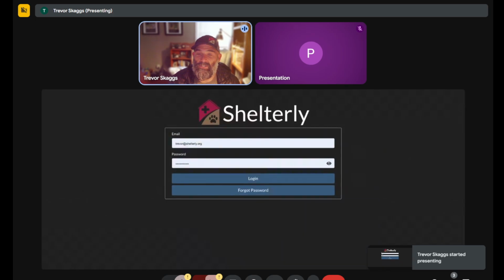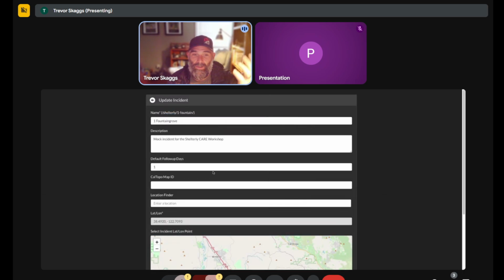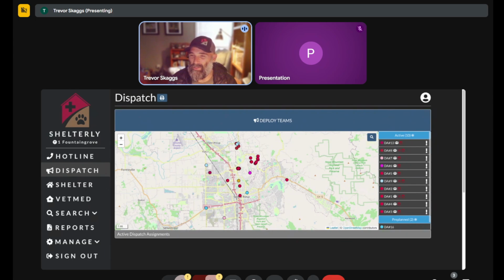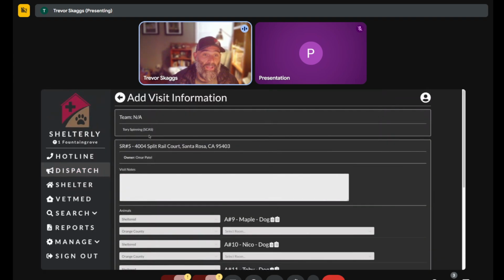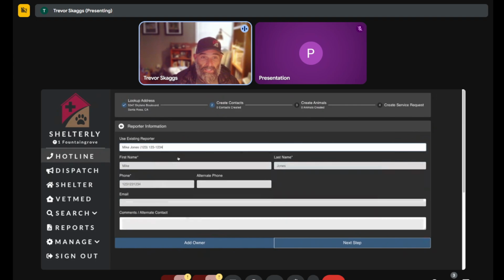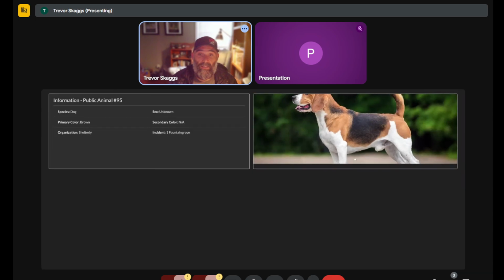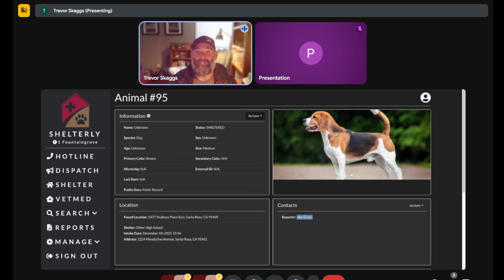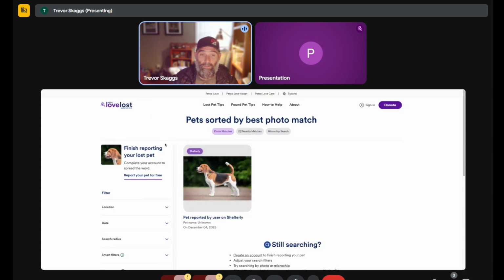November 2025 Shelterly New Features: Service Request Status and Petco Love Lost Integration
November 2025 Shelterly New Features (Release 8.10)

00:00 Welcome and Release Overview
Release 8.10 overview delivered in a recorded format due to holidays.
December updates will follow the same format.
January returns to live webinars with Q and A.

00:47 Navigation and UI Changes
Organization selection no longer requires a Select button.
Clicking an organization now opens it directly.
Incident selection works the same way with direct click through.
Incident editing for admins moved to Manage Incidents.

01:47 Manage Incidents Update
New Manage Incidents page lists all incidents.
Update Incident replaces the old Edit Incident button.
New incident creation moved into this menu.
Functionality unchanged, layout streamlined.

02:24 Notification Subscription Changes
Hotline and Dispatch email notifications moved to user Profile.
Intended for remote monitoring or training scenarios.

03:24 Dispatch Map Visual Improvements
Hovering over dispatch assignments highlights related service requests.
Red pin indicators clarify which SRs belong to each dispatch.
Improves clarity when colors appear similar.

04:08 Keeping Service Requests Open After Sheltering
Service requests can remain open even after animals are sheltered.
Allows follow up tasks such as equipment pickup.
Follow up date and priority can be adjusted independently.
Service request reappears on map based on next follow up date.

05:31 Reusing Evacuation Team Members as Reporters
Evac team members automatically become available as reporters.
Reduces duplicate reporter records.
Supports non owner calling workflows.
Improves continuity between field teams and hotline.

06:55 Marking Animals as Public
New action allows animals to be marked public.
Generates a public facing animal page.
Displays photo and basic animal details only.
No owner data or sensitive information shared.

07:52 Public Animal Records
Public pages can be shared with callers.
Used for visual confirmation during intake calls.
Shows organization and incident name only.

08:41 Petco Love Lost Integration (Beta)
Available for dogs and cats only.
Requires accurate species and valid photo.
Sends animal photo and found location to Petco Love Lost.
Enables image matching and proximity searches.

09:49 Matching Lost Pets via Petco Love Lost
Public uploads can match Shelterly animal records.
Matches redirect back to Shelterly public animal page.
Supports faster reunification.

11:19 Upcoming Features Preview
Claim button planned for public animal pages.
Allows owners to submit potential matches.
Early next year rollout planned.

11:46 Closing Remarks
Additional features included beyond webinar highlights.
Continuous development ongoing.
Next updates coming in Release 8.11.